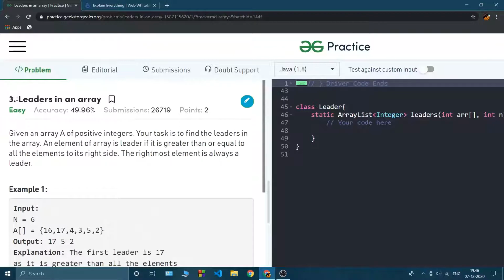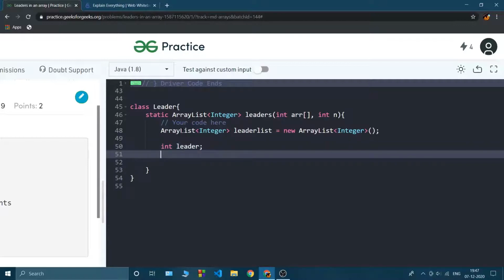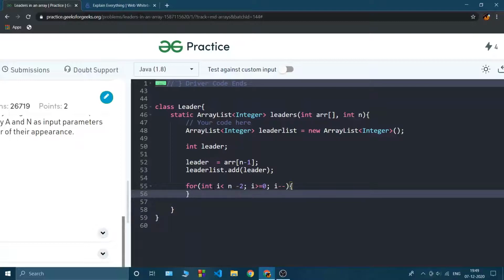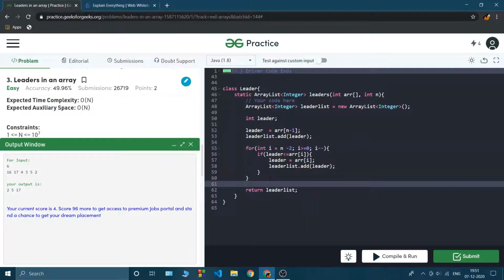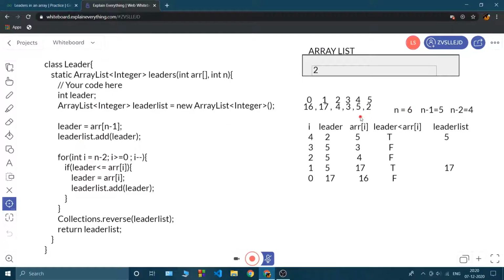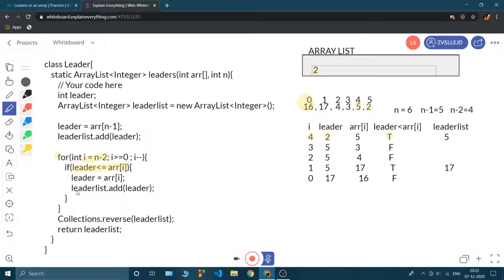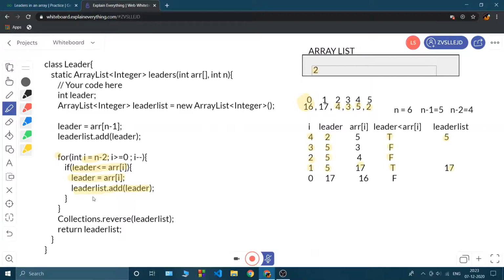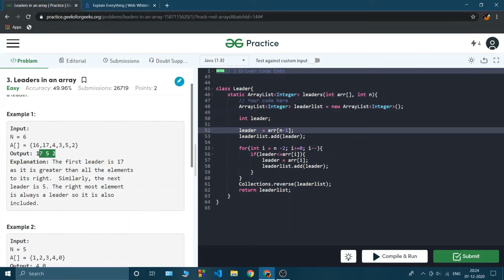Leaders in an array | Practice programming with me | Java | GeekForGeeks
Hey there!
00:18 Solving
5:45 Detailed handrun and solution